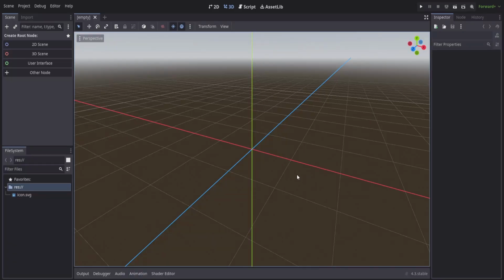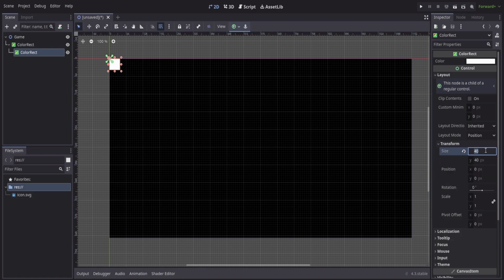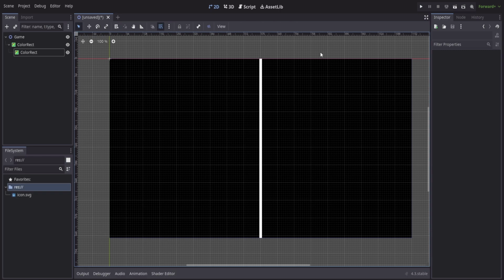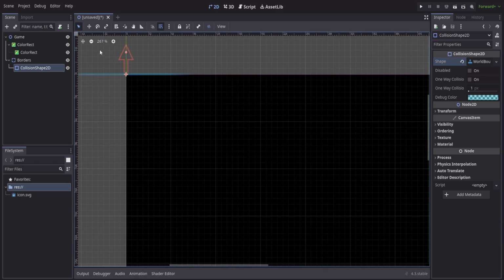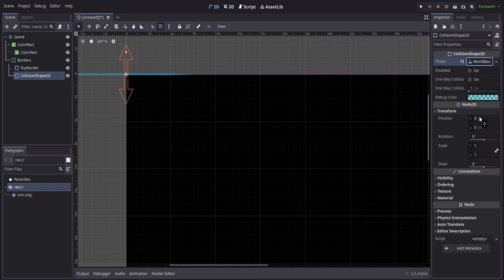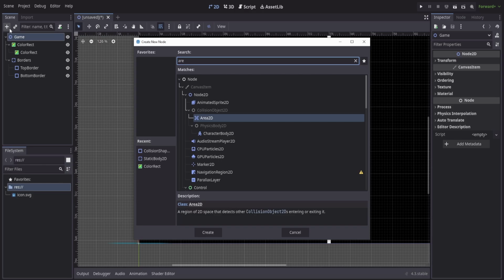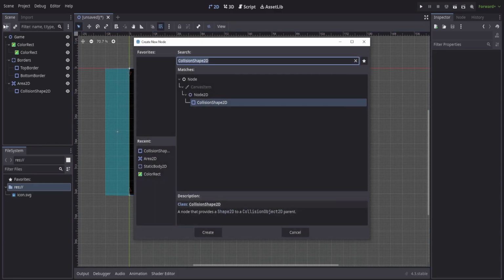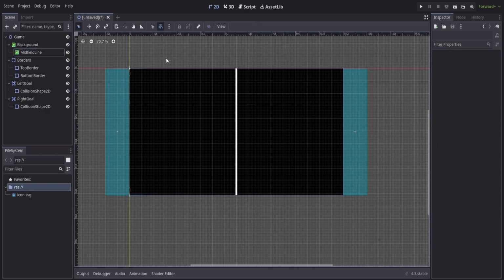Creating the Main Game Scene | Making Your First Game in Godot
In this episode we take the foundational steps to creating your first Godot Game. We build the basis for a Pong clone and set ourselves up for future success in the series.